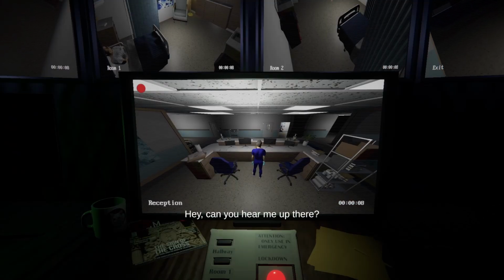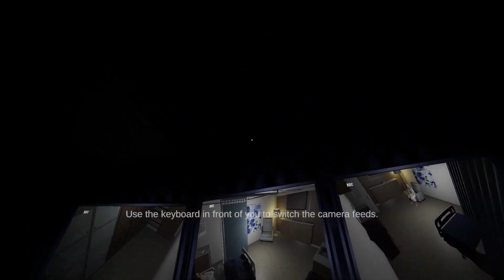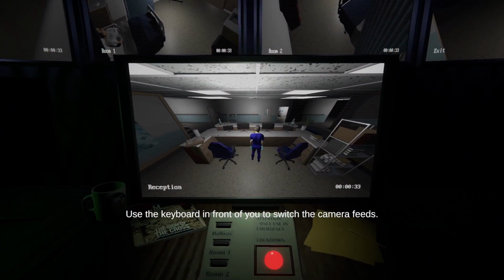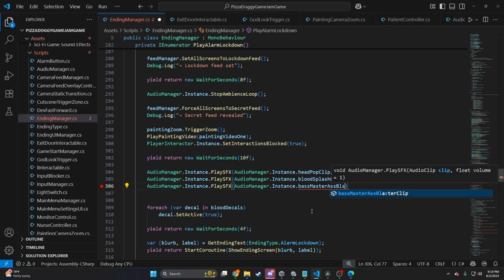Making a Horror Game in TWO WEEKS?! | His Image - Pizza Doggy's Horror Game Jam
What happens when you try to make a horror game in just two weeks?
In this devlog, I show the process of creating His Image for Pizza Doggy's Horror Game Jam 2 on itch.io

Made in Unity 3D | Indie Horror | Game Development